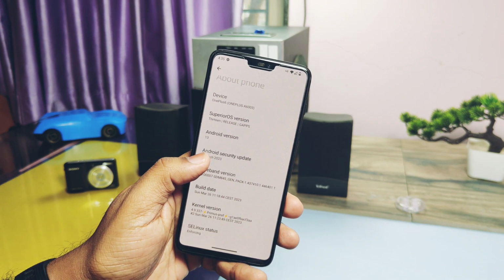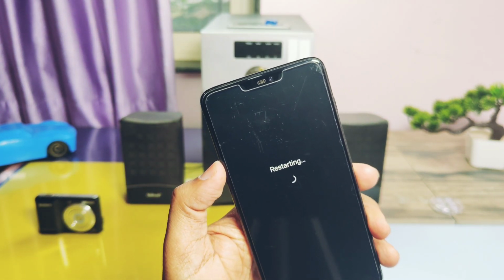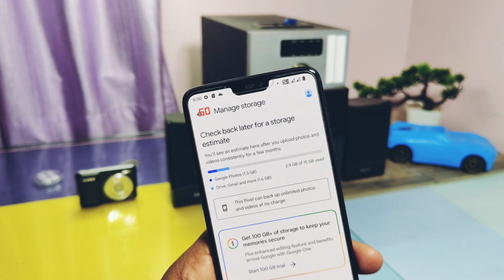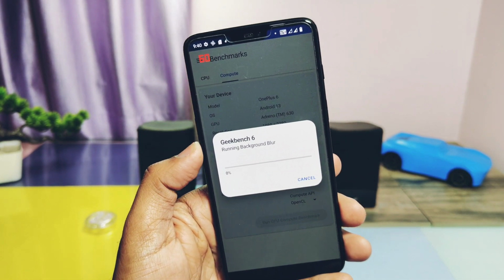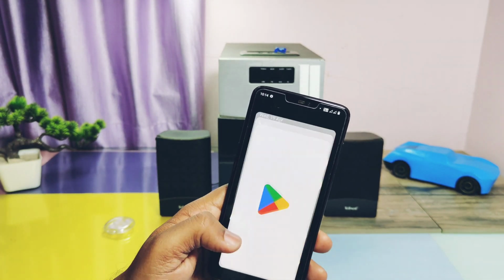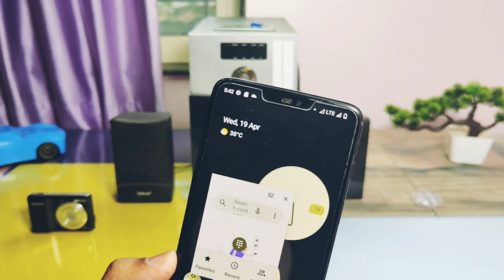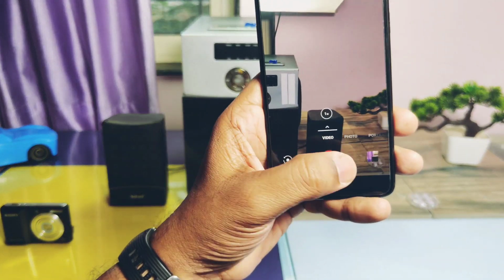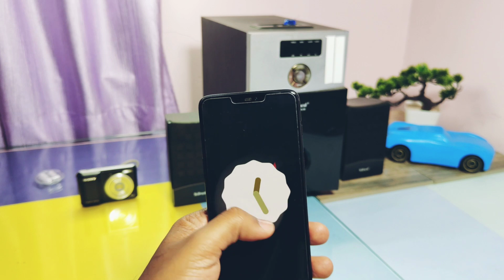Superior OS android 13 update OnePlus 6+6T with oos cam and gallery: The best custom rom is here!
Hey what's up guys welcome you are watching 4U tech  it's being long time I didn't created videos for OnePlus 6. Actually my device went in to  contineous crash dump and reboot due to no imei, because of new retrofit partation scheme. After long struggle I got my phone back in orginal condition on normal partation scheme.
If you think i should make regular video's for OnePlus 6 and 6t roms updates then please support our channel, like and share this video to more people's and recommend them to subscribe our channel with Bell icon.

I flashed and using superior os March build on my OnePlus 6 . I already did the full review of superior os in last video you can check that from icard or from video description.

In software update section Today I got another new update of 12th April which has some new changelong so.i started to download this update via OTA Updater, even though I am using twrp I decided to update via stock OTA and it was successful without any issues.

So all the things are done here  today we will  chekout whole changelong Along with performance and stability test using geekbench and jitter app. Finally I shown some bugs and my final verdict so watch the video till the end
now without further do let's get started.

Download rom for OnePlus 6 and 6T
Serch for enchilada folder for OnePlus 6 and fajita folder for OnePlus 6T.
Download top green linked file.

Timeline:
00:00 intro and OTA flashing (must watch)
2:03 About phone details new kernel, new sources (must watch)
03:09 Performance comparison
04:31 UIbench jitter test(must watch)
05:22 Through review of new changelong freeform mode, call recording  and fixes etc(must watch)
06:58 OnePlus gallery and camera (must watch)
07:51 Bugs and issue (must watch)
08:01 Final verdict ( must watch)

For any contact message me telegram  @pankspoo.